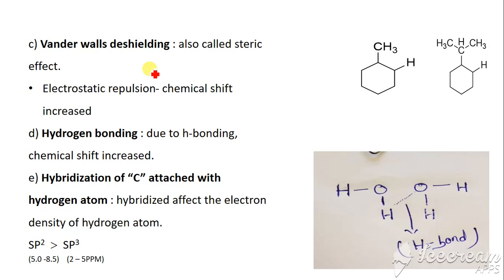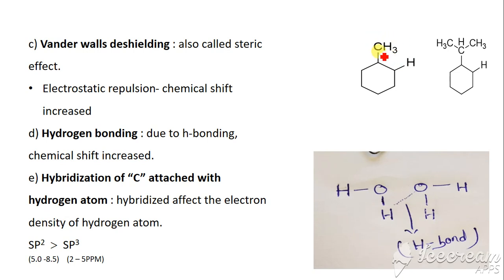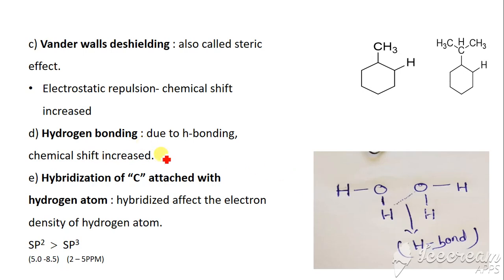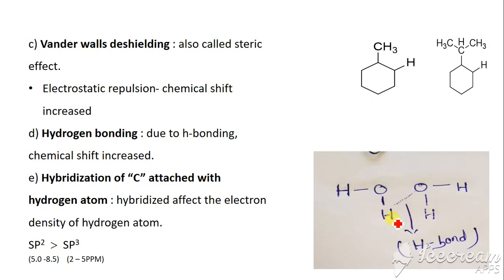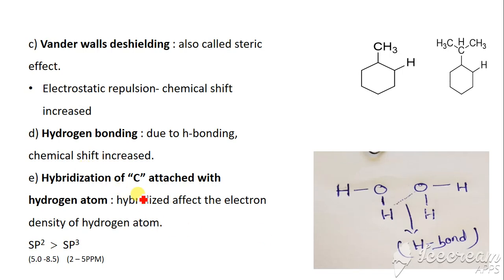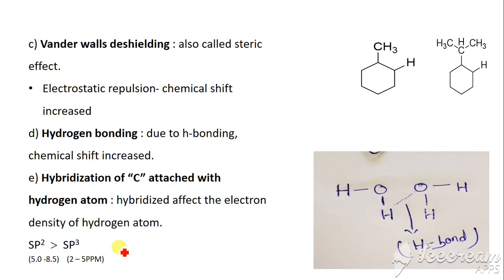nmr13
factors affecting chemical shift value